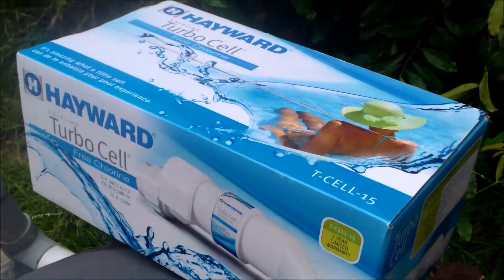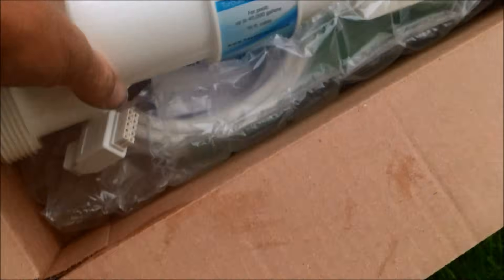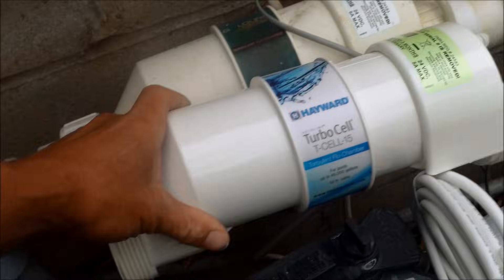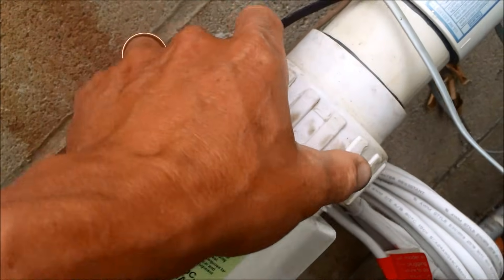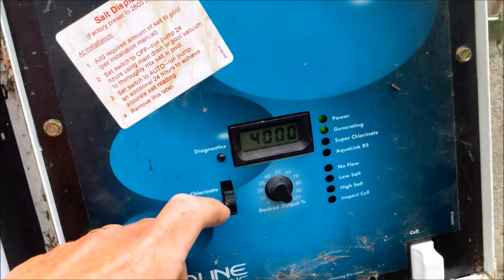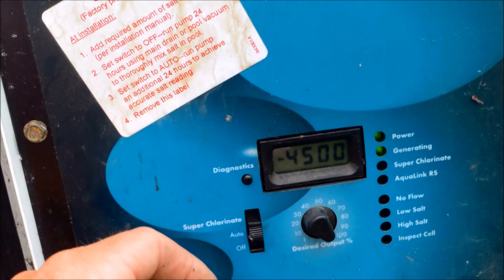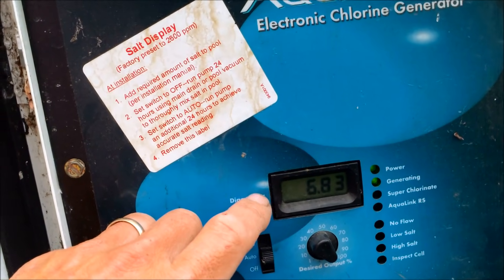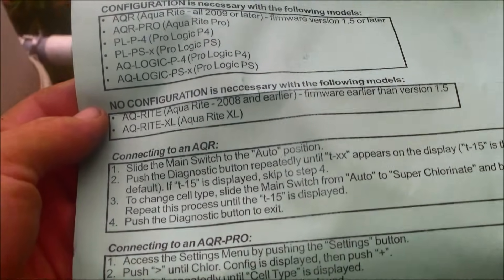How to Replace your Hayward Aqua Rite Turbo Cell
This is how and when to replace your Hayward Aqua Rite Turbo Cell T-15, T-9, T-3. It is pretty simple to do but you may need to recalibrate the new cell. It will also re calibrate itself after a couple of hours.  I also cover when to replace the cell and will show you how to recalibrate the unit.

Basically if the salt cell is over five years old or near that age you will start to notice some common problems. The most obvious is that the inspect cell light will stay on solid even after the cell is clean. You will also get a low salt level reading even when the salt level is fine.

It is a good idea to get a reading at your local store or with a salt test strip if you think the unit is failing. You may also have problems with low voltage and low amps when the salt cell is generating. This unit had a failed temp sensor inside and needed to be replaced as that is not a repairable part.

It is always best to go with the largest salt cell -- the T-15 is rated for 40,000 gallons even if your pool is much smaller. The cell will not have to work as hard and will last longer. Water temperature and the amount of time the system is running also effect cell life. If you don't clean your cell regularly you will also shorten its life.

The power unit can also be bad but I haven't noticed any problems with the power unit itself on any of the five Aqua Rite units I service and a couple are over 10 years old or older. They seem pretty durable and trouble free. But just in case you suspect your cell is good and the power unit is bad --try to get a loaner cell from your local pool store or take your cell in to get tested.

This is basically a very simple to do and you should encounter no real problems.

When you hit the diagnostic button here is what you will scroll through:
Salt Level (default display)
Water Temp
Voltage
Amps
Salt Output
Salinity
Software Version

I show you how to recalibrate the unit in the video:
Turn it off
Then to Auto
Hit Diagnostic button five times
The numbers will scroll around wildly
Wait for the numbers to stabilize
Switch it to Super Chlorinate
Then back to Auto